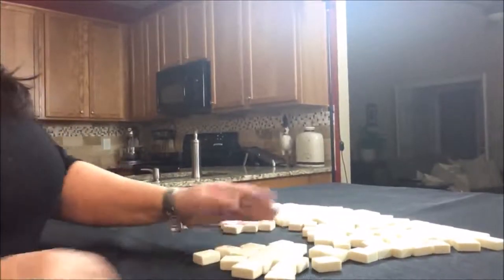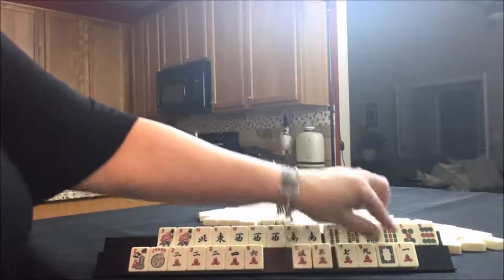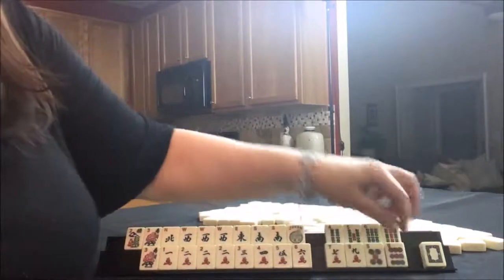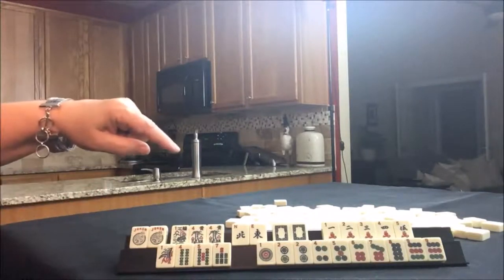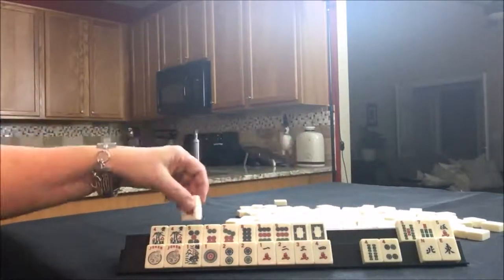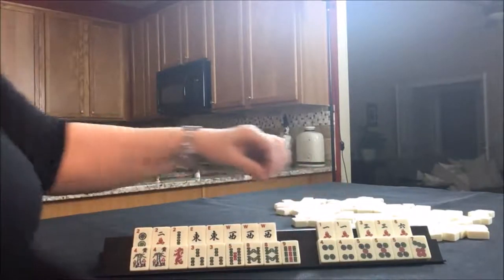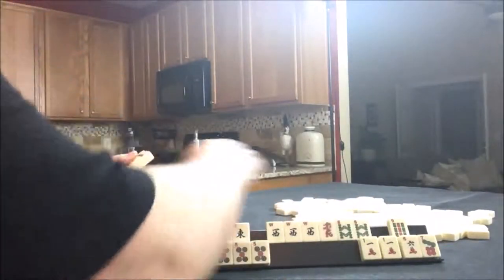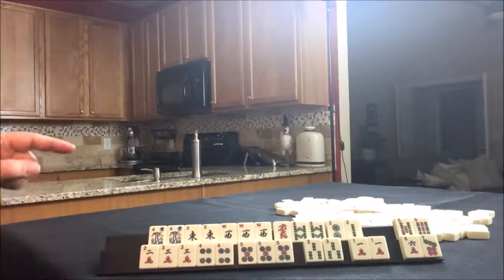National Mah Jongg League Siamese Random Pulls 20180606